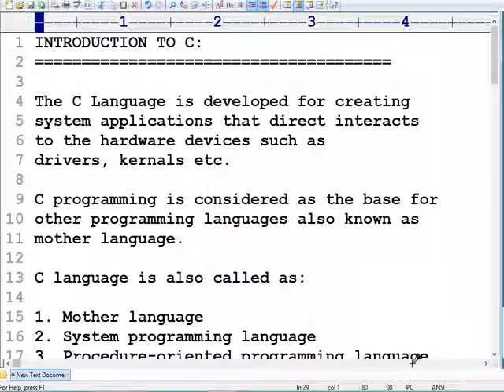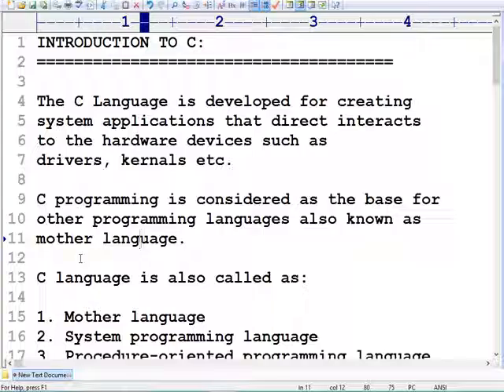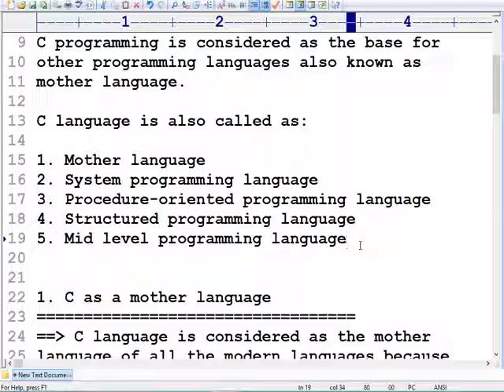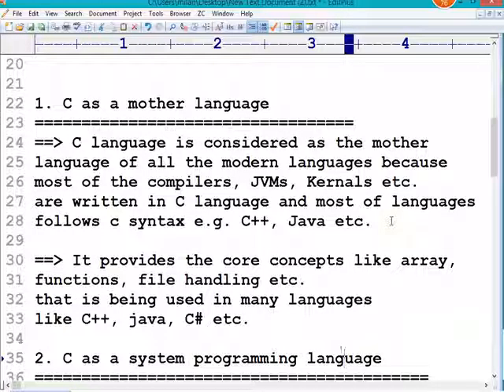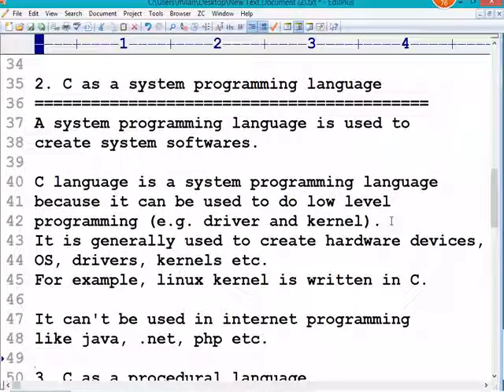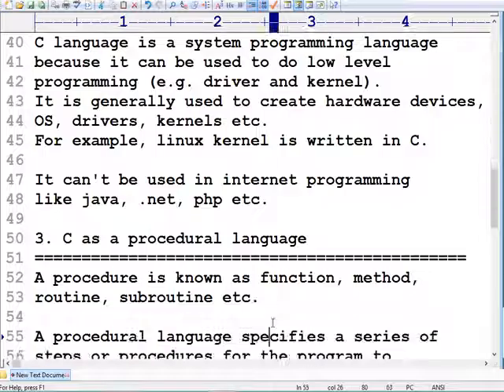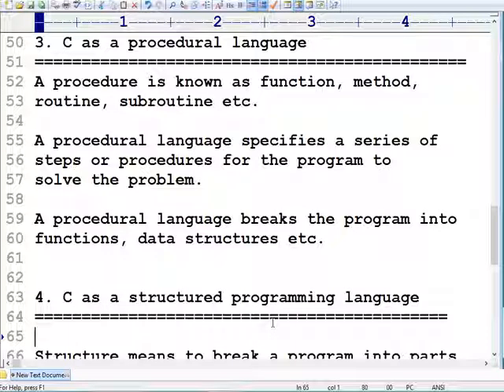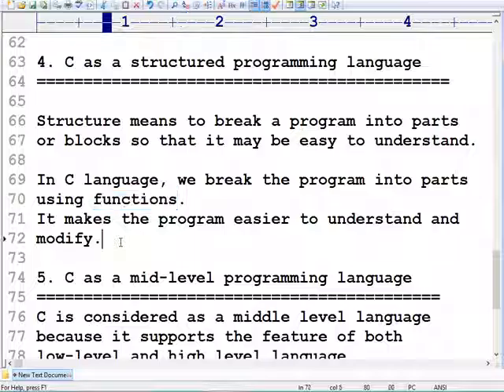Introduction To C Programming Language-Part_1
Hello Friends,

It is Said That Before Learning any advanced programming language, you should have a strong basic knowledge which you will get by learning the C programming related concepts because All Advanced languages are Inherited From C only!!

So You Should Know What is 'C' and How Much Powerful  IS 'C'

Keep Learning
Keep Coding